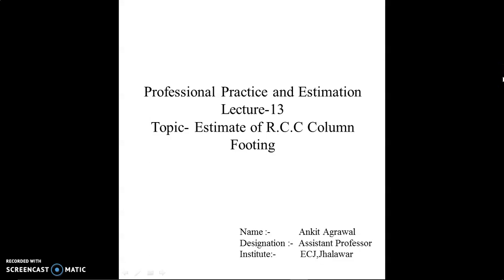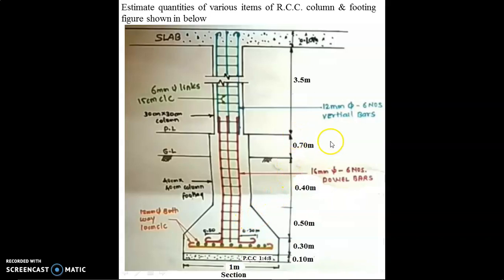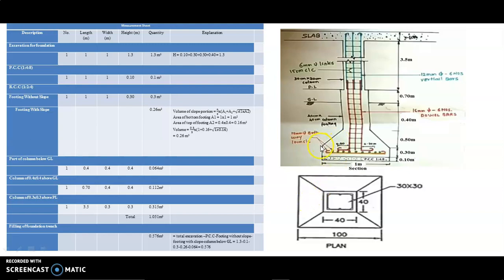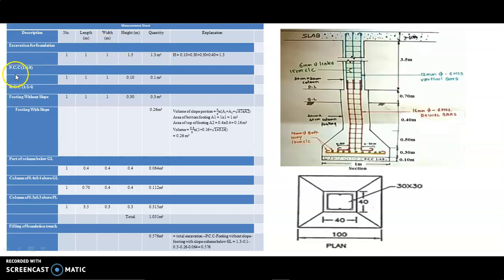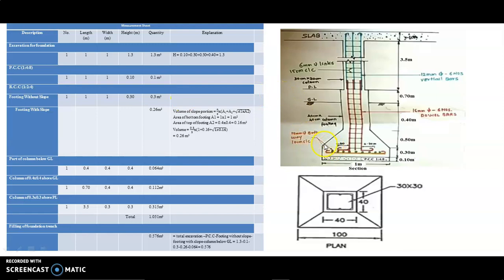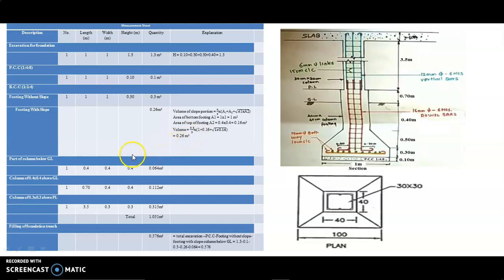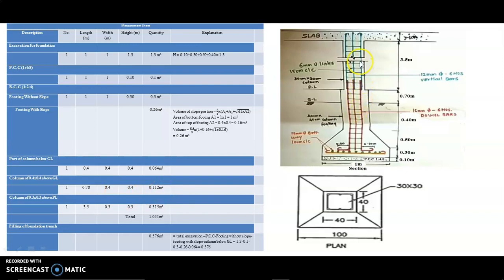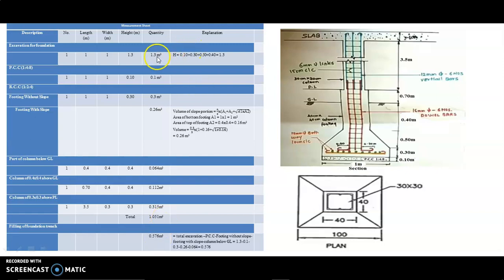Lecture 13 Estimate of R.C.C Column & Footing ( Part-1)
In this lecture i discuss how we find quantities for column and footing.